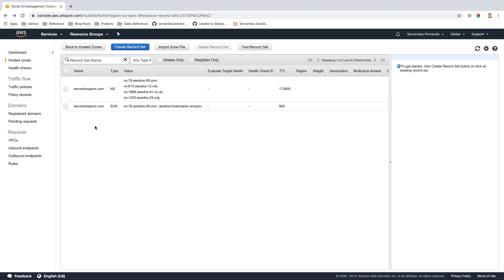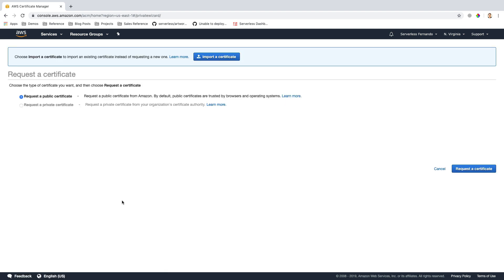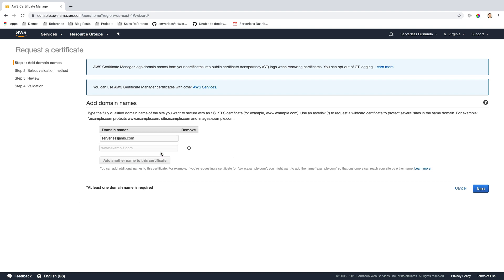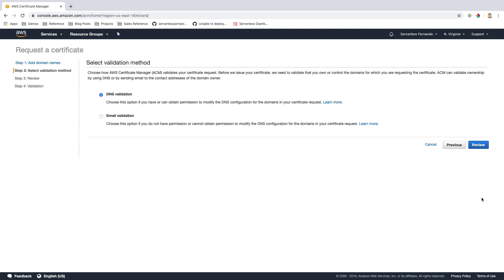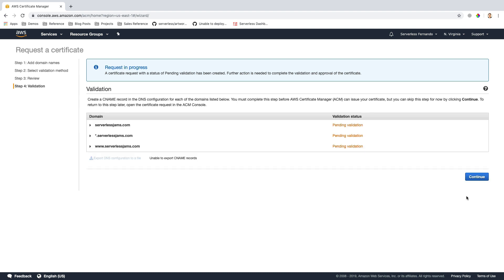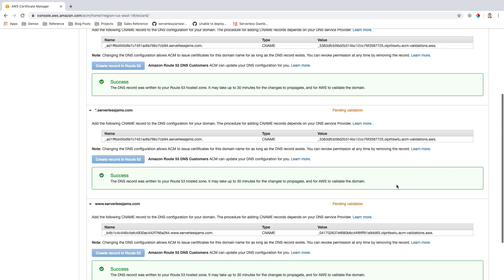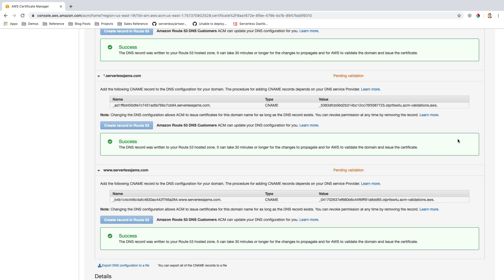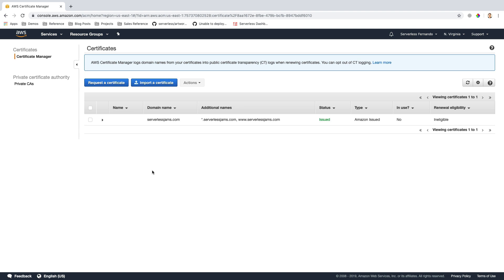#9 - Using the Amazon Certificate Manager to Issue an SSL Certification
This video demonstrates how you can register a free SSL certificate using Amazon Certificate Manager (ACM).